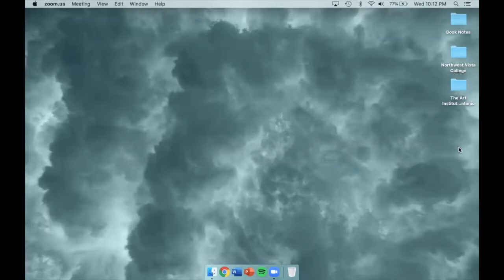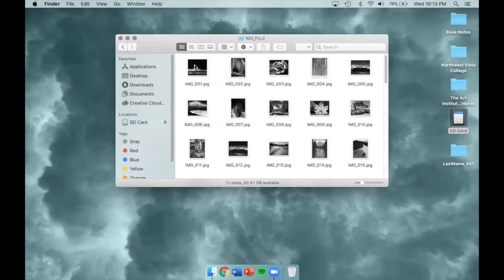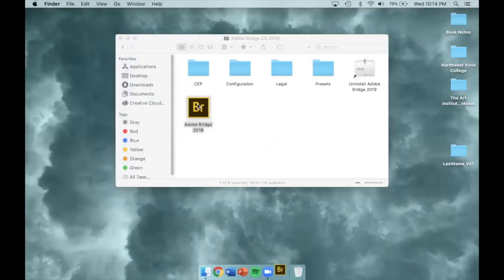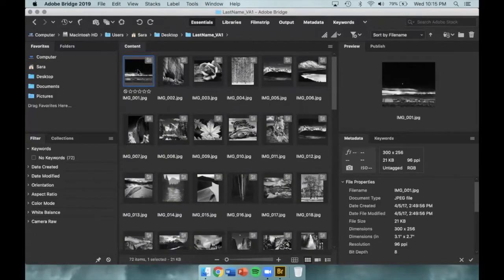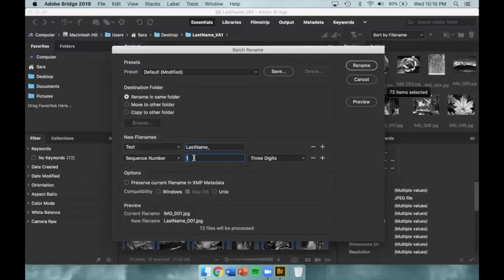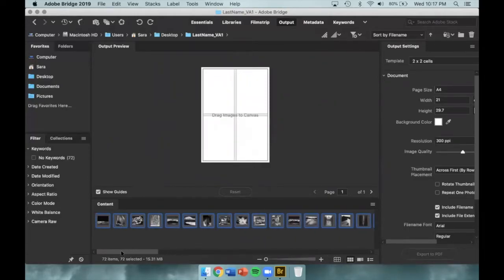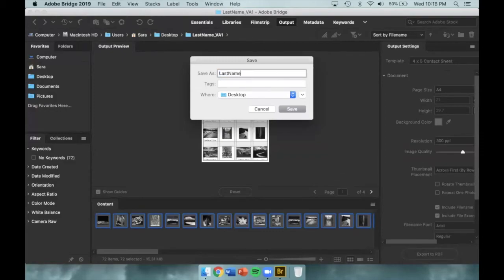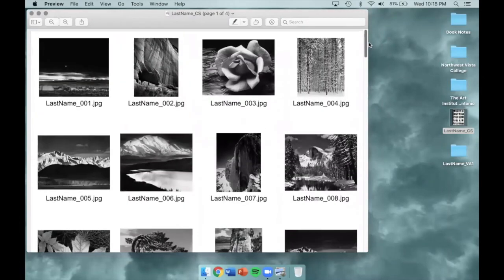Creating Contact Sheets in Adobe Bridge Tutorial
A brief review of creating contact sheets using the Adobe Bridge program from the Adobe Creative Cloud Suite.